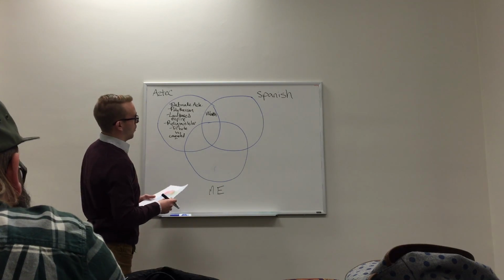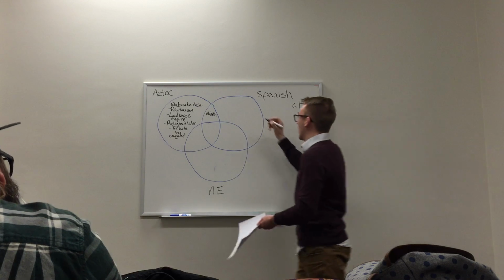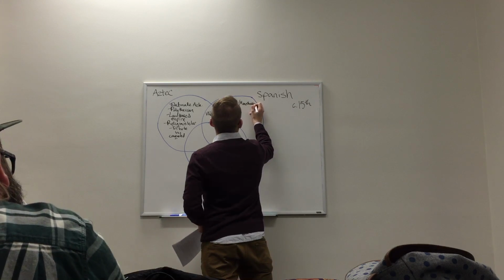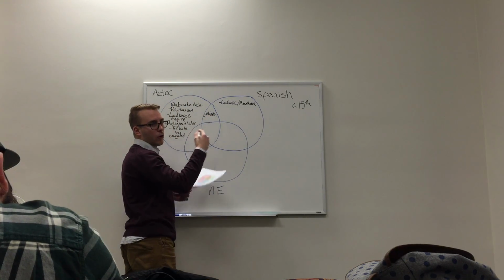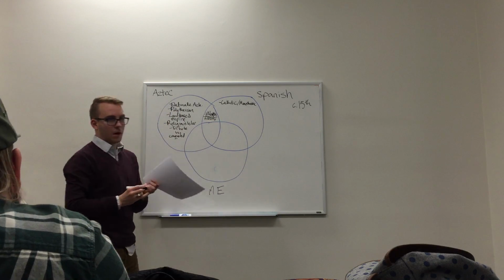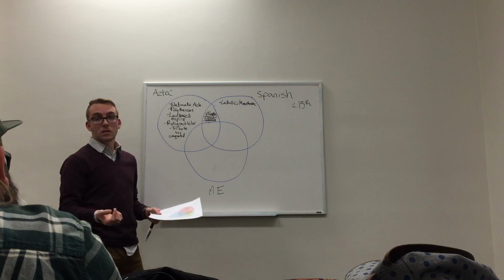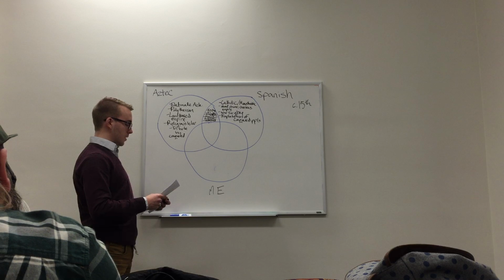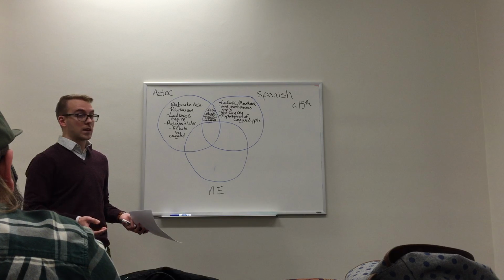EDSE 373 Assignment 2 Part 4 Video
Micro Lesson utilizing venn diagrams, examining the perspectives of both dominant and non-dominant groups - extensions to FNMI perspectives.